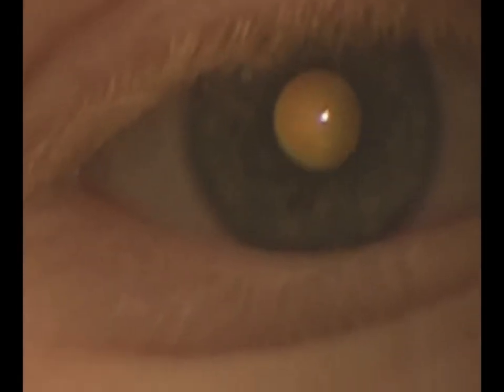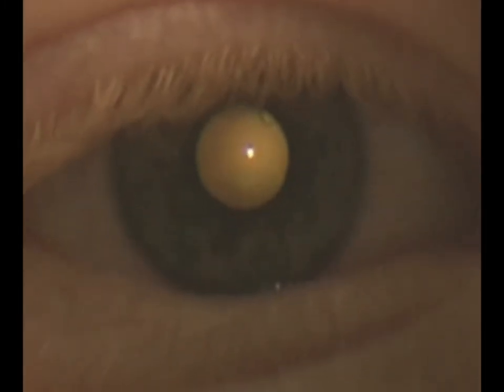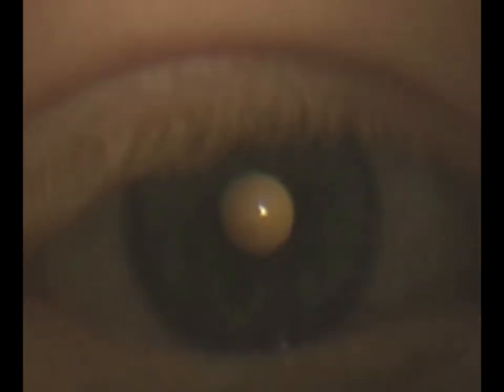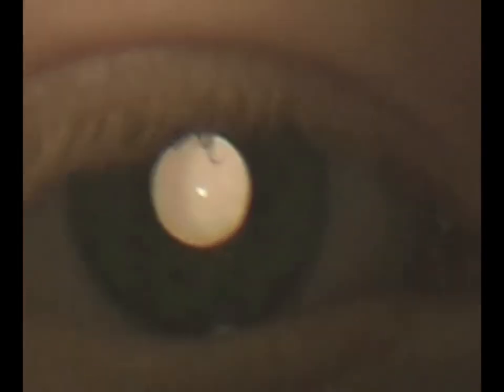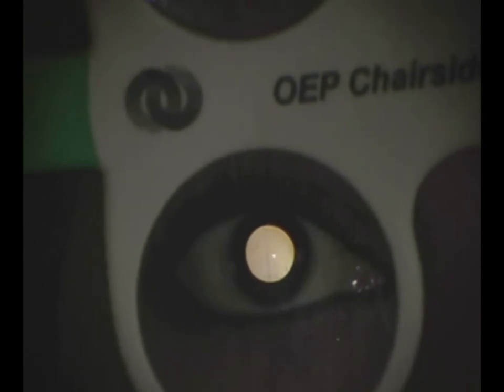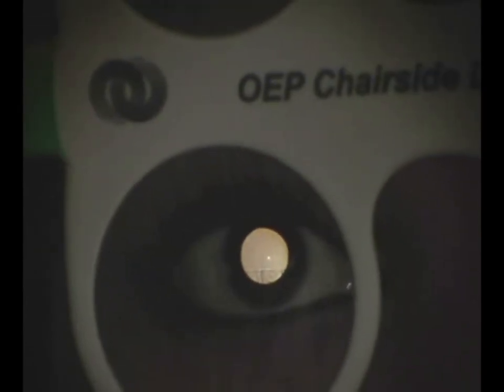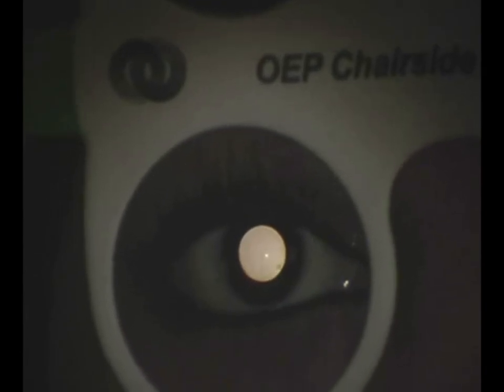Stress Point Retinoscopy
Here Dr. Harris and Dr. Steele show at first a very early attempt at video recording retinoscopy. The first section shows that sudden brightening that has been described by many when looking at a reflex of a person intently attending to a target. Then Dr. Harris demonstrates the stress point retinoscopy technique.